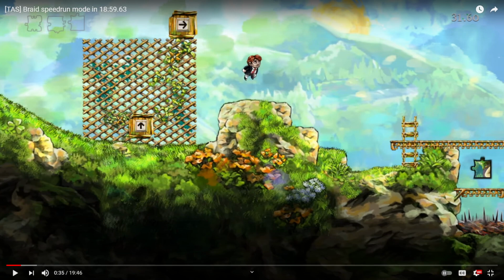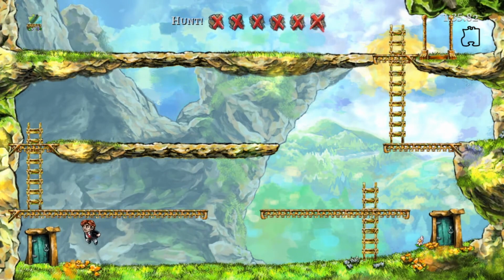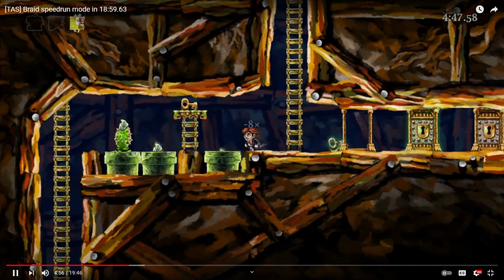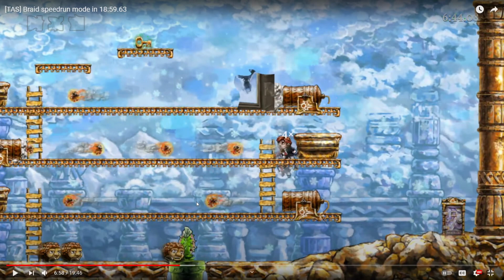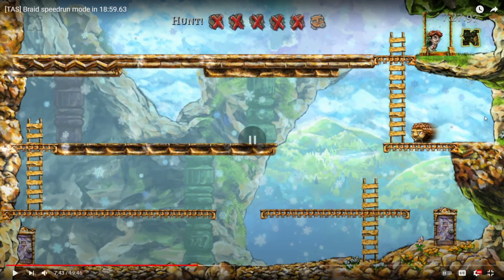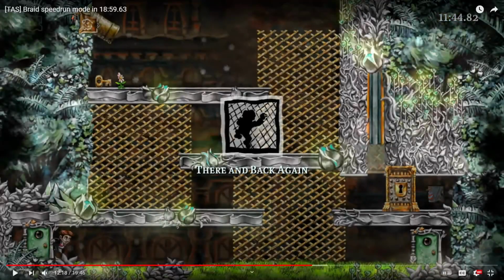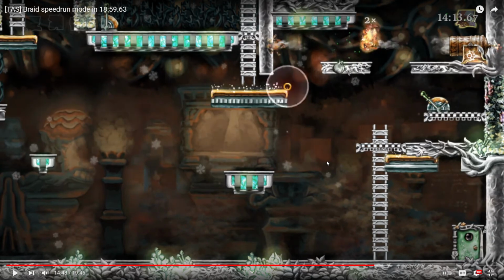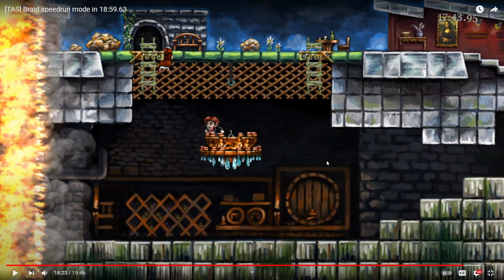A simple breakdown of the 2020 Braid TAS run by Kilaye.